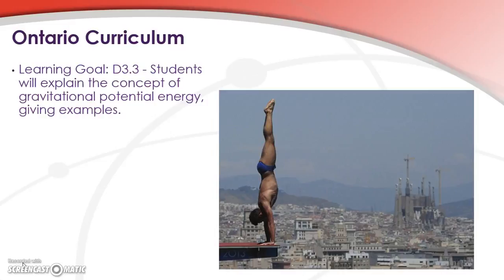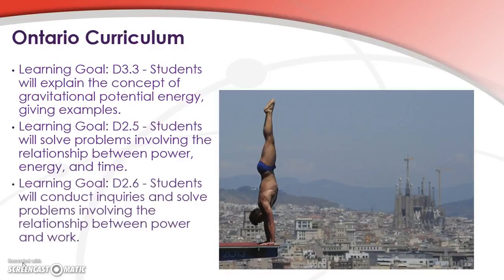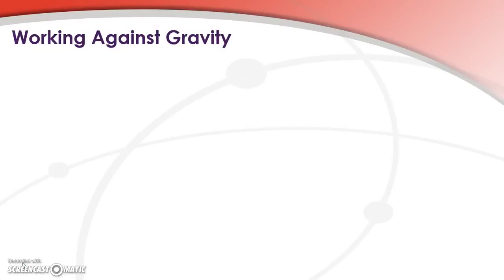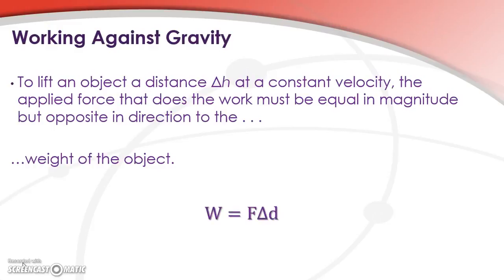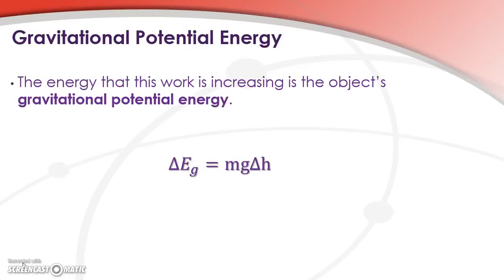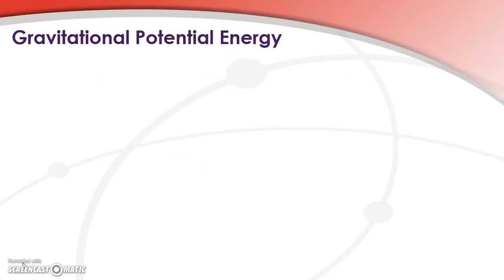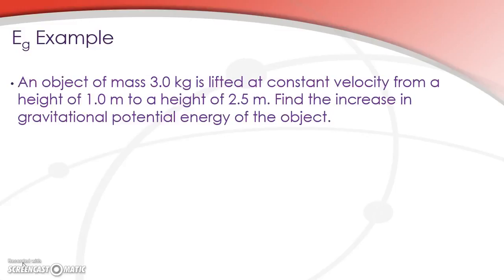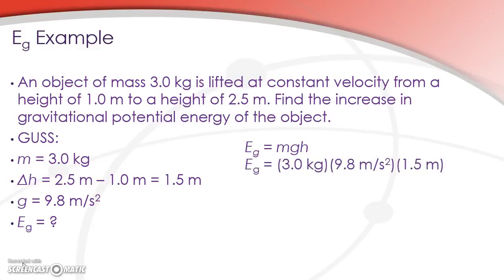Gravitational Potential Energy